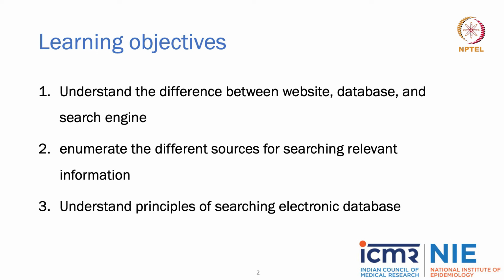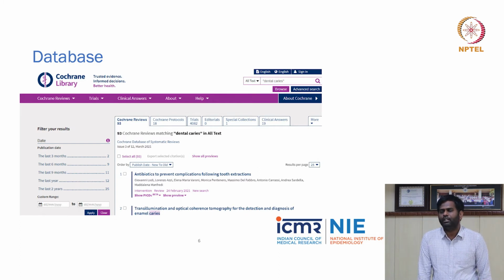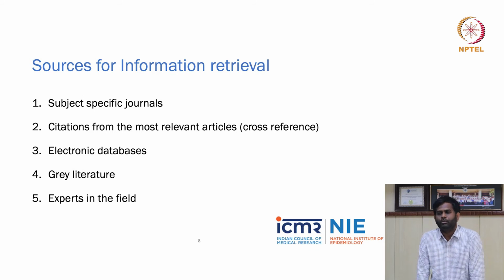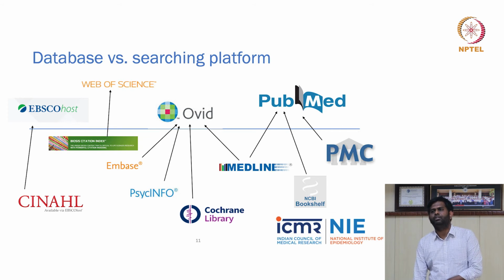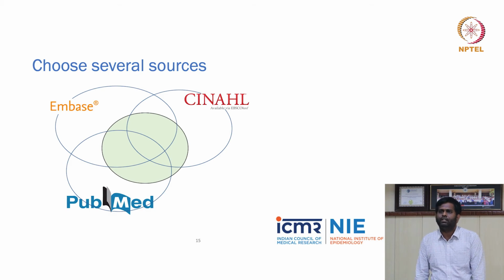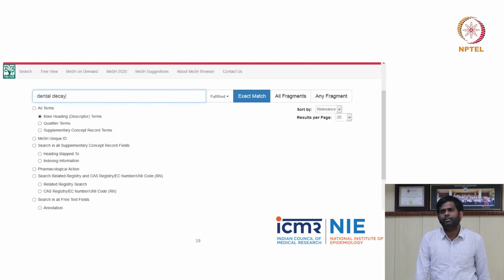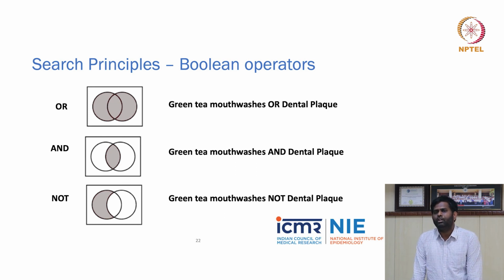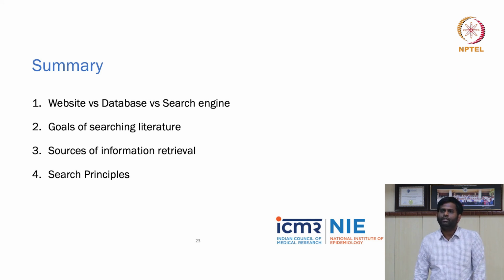Sources of Literature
Dr. Gilbert M. Majella
Consultant
ICMR-National Institute of Epidemiology, Chennai